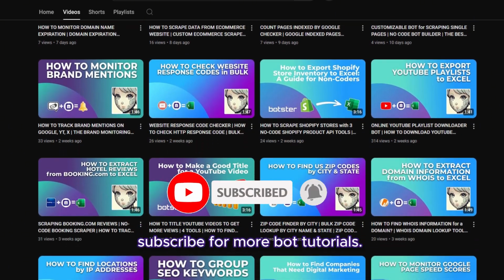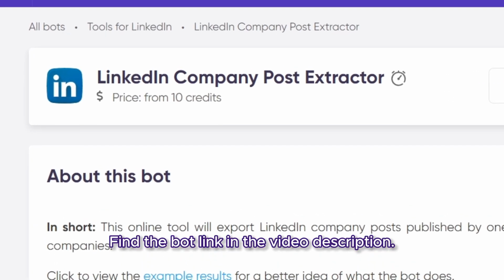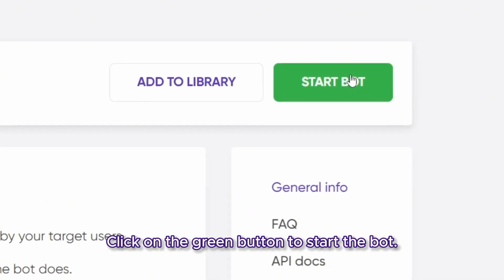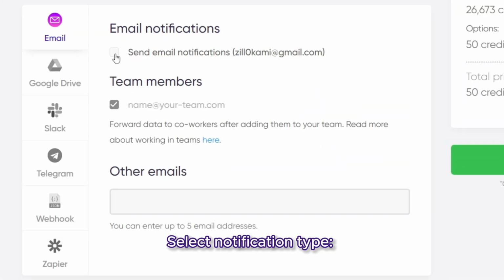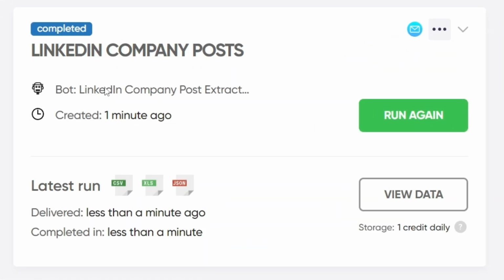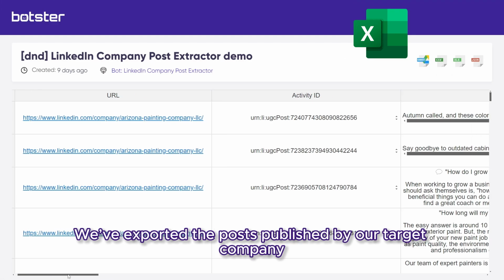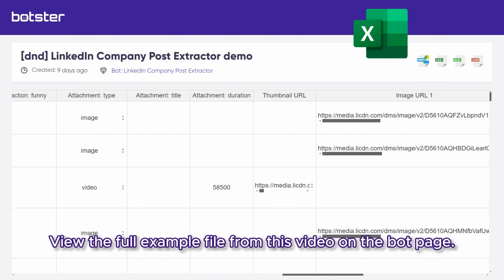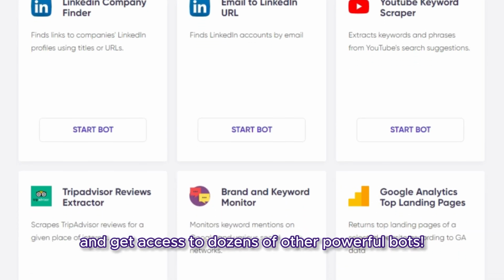LINKEDIN COMPANY POSTS EXTRACTOR | USE THE LINKEDIN API, GET COMPANY POSTS & EXPORT THEM TO EXCEL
Export a company’s LinkedIn posts to Excel.

This won’t take 2 minutes!

Let me quickly show you an automated tool that can help you export company posts from LinkedIn in bulk.

The tool in question is known as the LinkedIn Company Post Extractor and it is designed to perform an automatic LinkedIn post search based on a company profile you provide and export the results to a spreadsheet in bulk.

Watch the short video below for the bot’s setup. As an example, in this video we will be exporting a painting company’s posts from LinkedIn to Excel.

The LinkedIn Company Post Extractor can easily grab the following details:
🟣 Post
🟣 Post URL
🟣 Time elapsed
🟣 Number of shares
🟣 Number of comments
🟣 Number of reactions
🟣 Attachments
🟣 Thumbnail URL
🟣 Image URLs

How to export LinkedIn company posts to Excel in bulk
🟣 Select the number of posts to export (per company)
🟣 Enter company LinkedIn profiles. Each link must go on a new line

That's it – the LinkedIn company page post article extractor is now working!